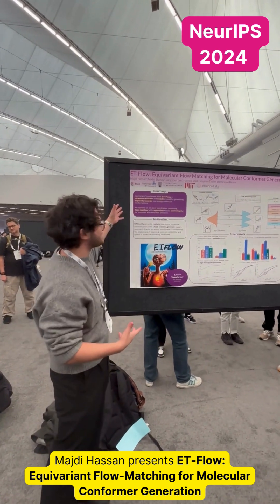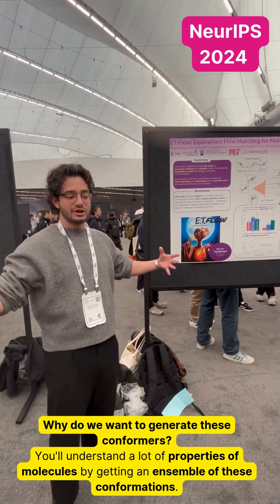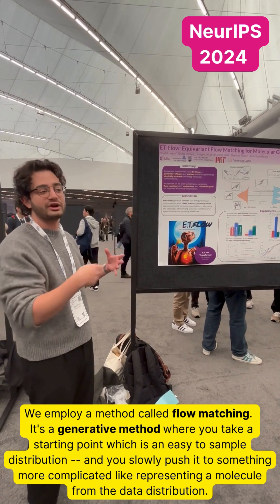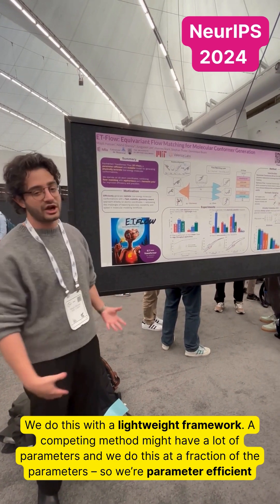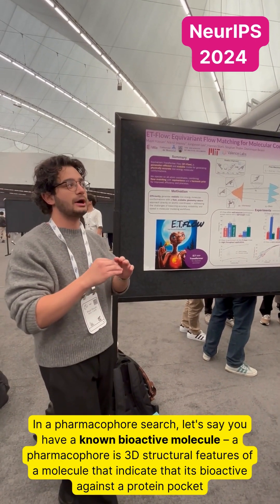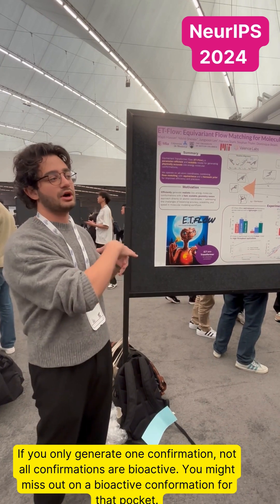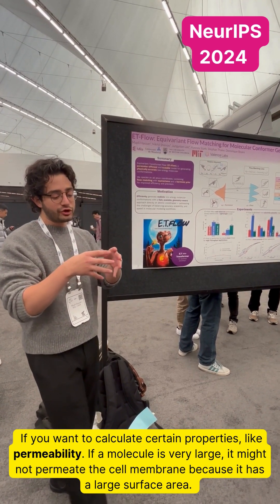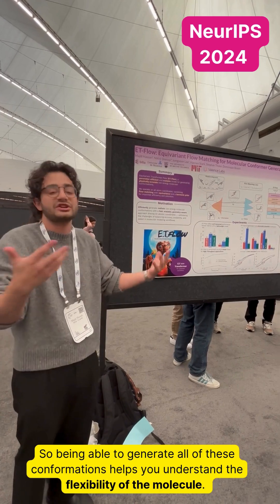Live from NeurIPS: Faster, More Accurate Generation of Molecular Properties with ET-Flow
At NeurIPS, Majdi Hassan from @valence_labs powered by Recursion explains ET-Flow - Equivariant Transformer Flow-Matching for Molecular Conformer Generation – which uses a generative technique called flow matching to quickly generate lots of molecular poses, or conformations, in order to more accurately represent molecules.

▪️ The ET-Flow method is parameter efficient, generating conformations in as little as five steps, Majdi explains, making it great for high throughput applications. And the molecules are really physically possible, based on a number of metrics.

▪️ Being able to generate numerous molecular conformations is important for drug discovery – helping researchers to understand a molecule’s properties – to determine, for instance, if a large molecule is flexible and can fold, allowing it to permeate a membrane.

▪️ And the tool can help researchers find where certain features match up between a bioactive molecule and a database of molecules in order to discover new hits.